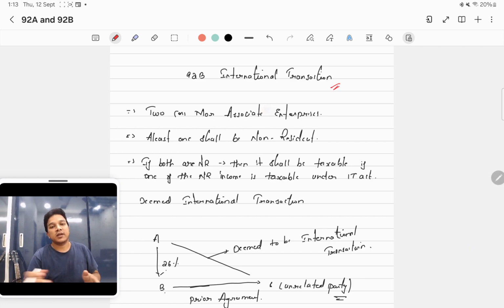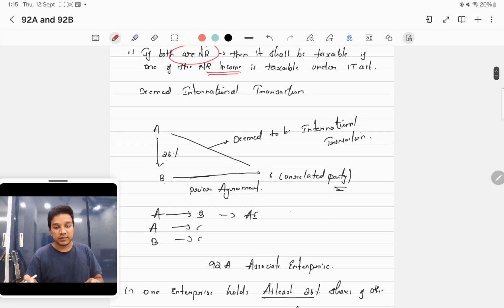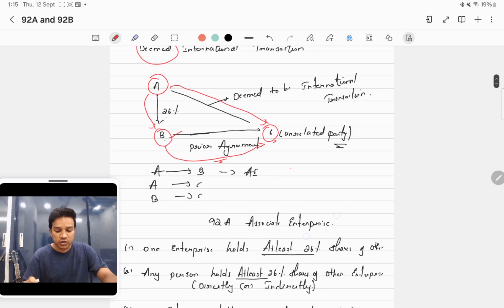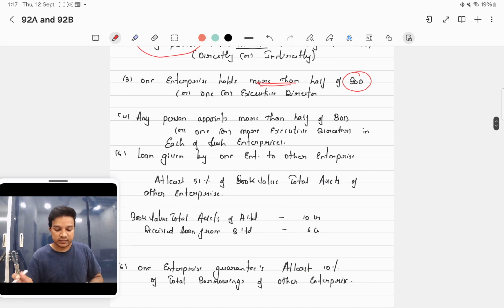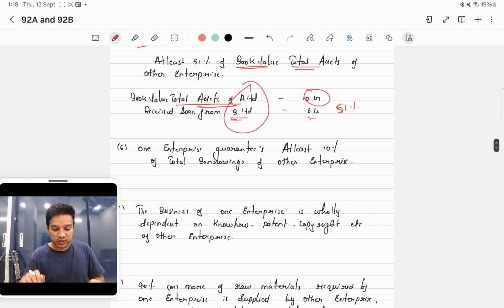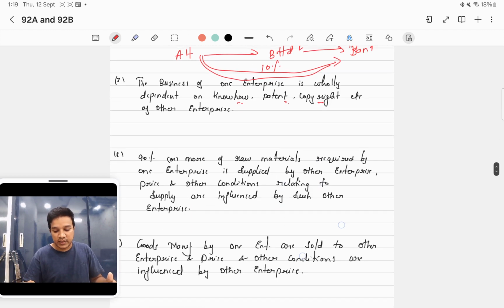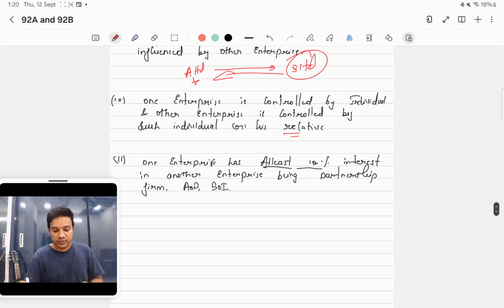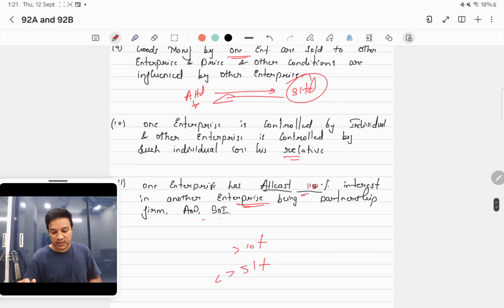Transfer Pricing // 92A and 92B // CA FINAL // Quick Revision // Nov 24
Go to playlist watch other videos of Transfer Pricing Chapter.

Other Important Chapters are also uploaded.